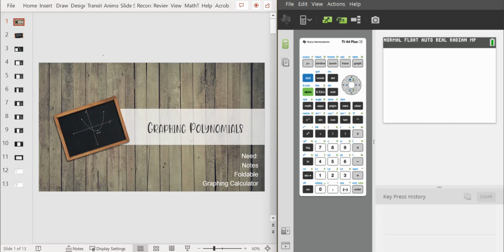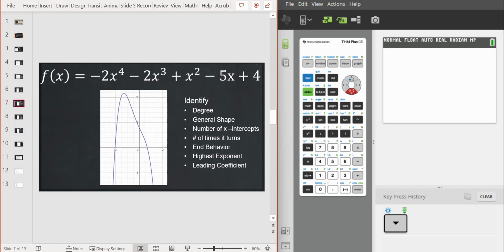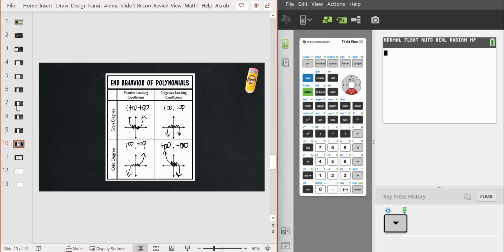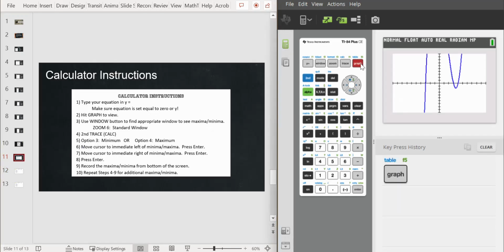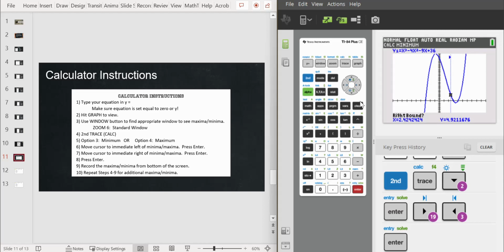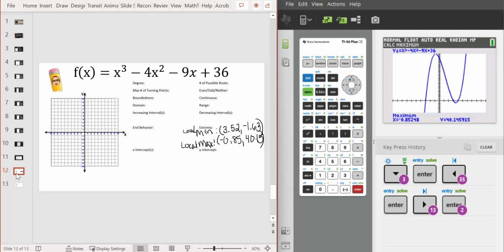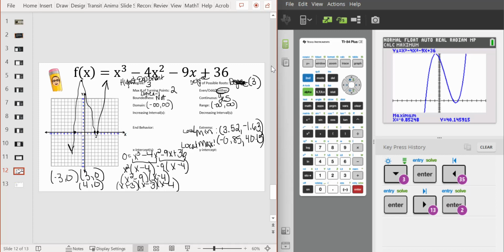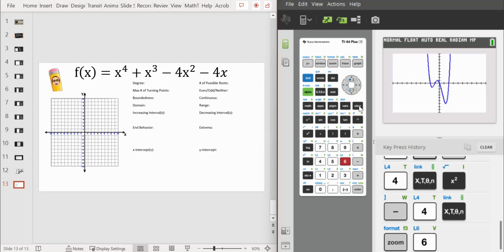Unit 7: Graphing Polynomials